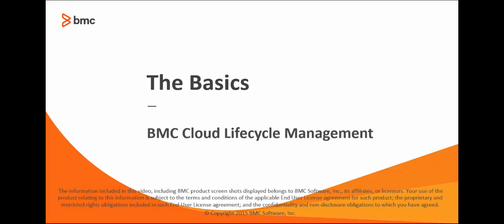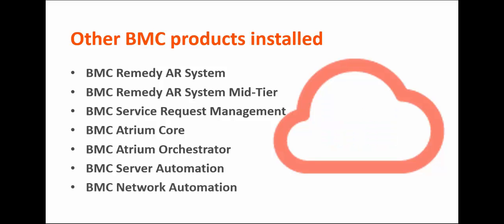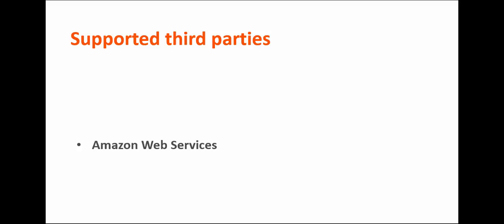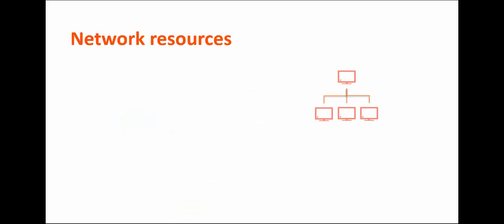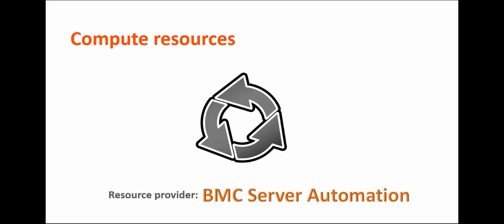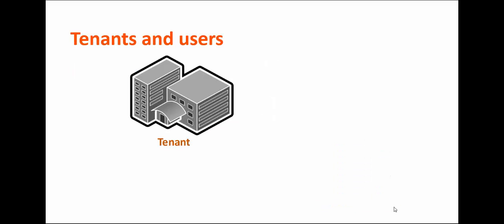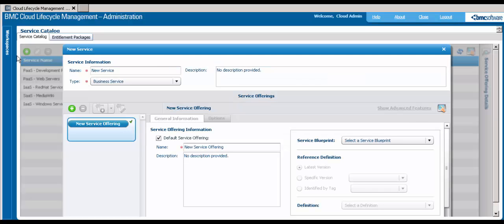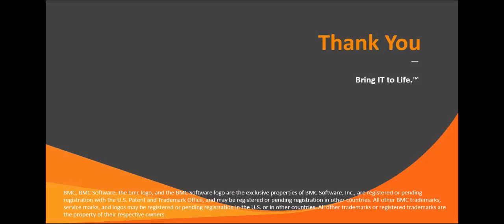BMC Cloud Lifecycle Management 4.5: The Basics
This video gives a high-level 10,000 foot overview of what BMC Cloud Lifecycle Management is all about.

on the BMC Online Documentation Portal.